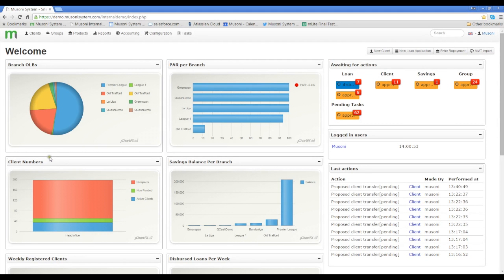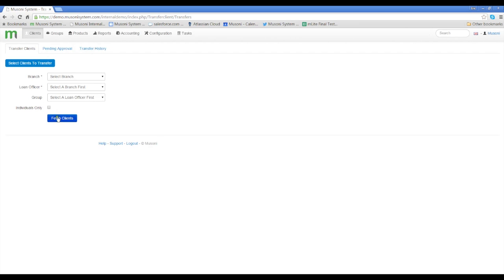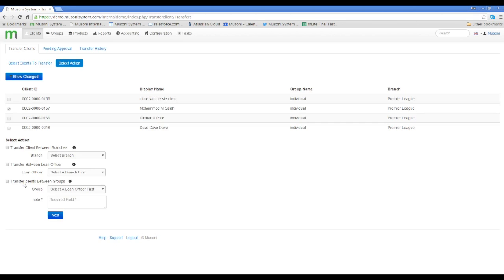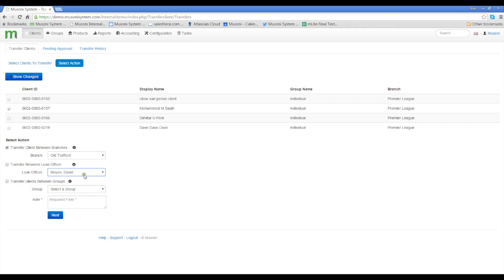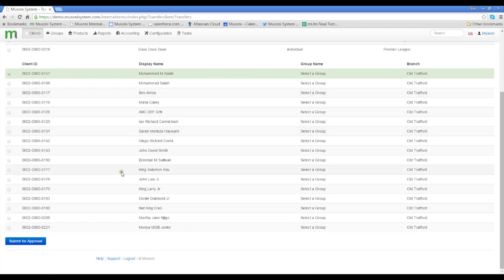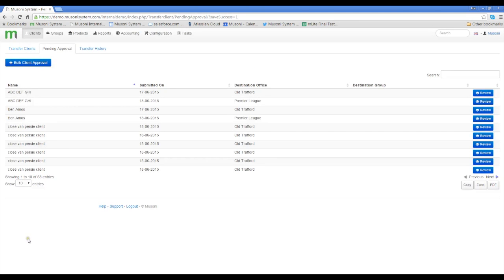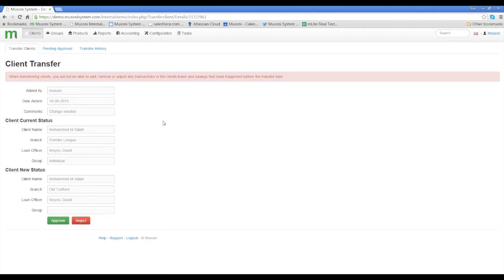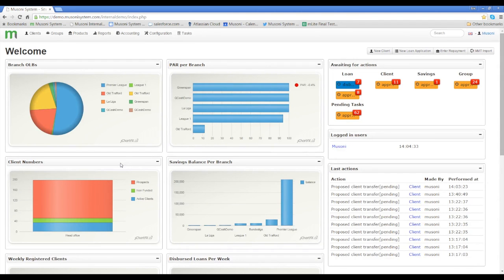Client Transfers in the Musoni System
Watch this video to learn how to transfer a client from one branch, loan officer or group to another in the Musoni System.